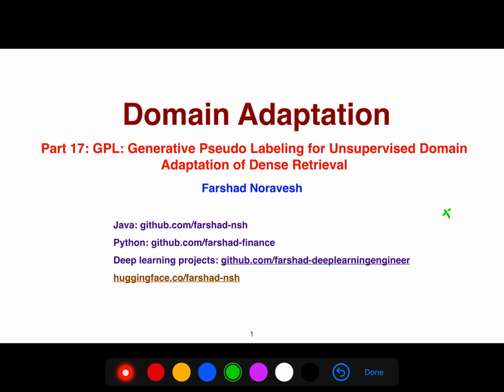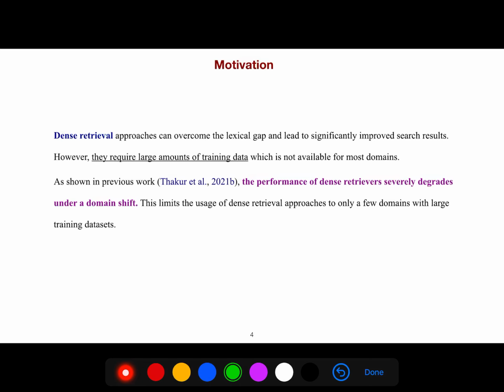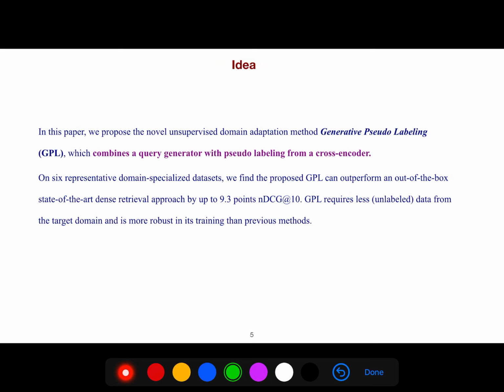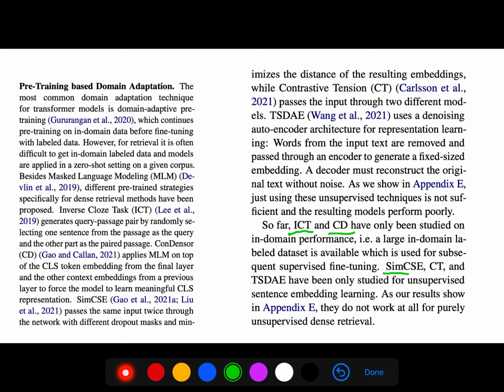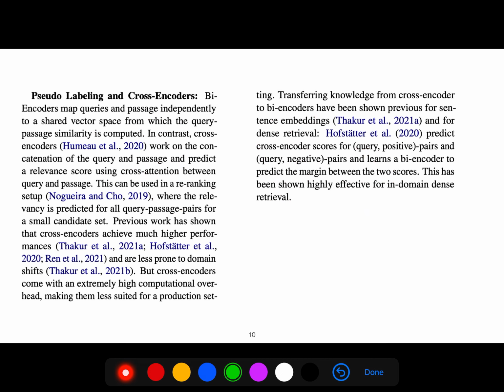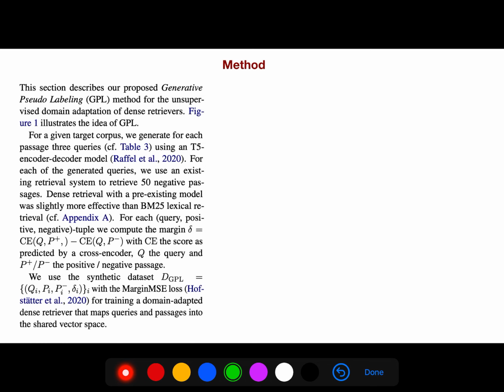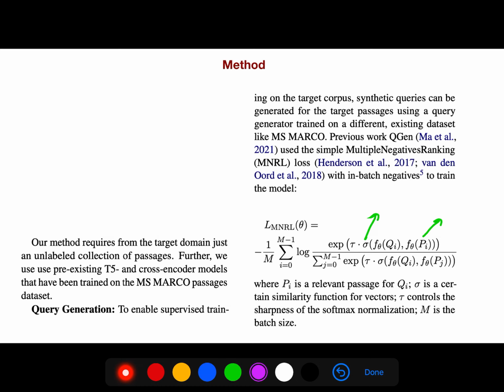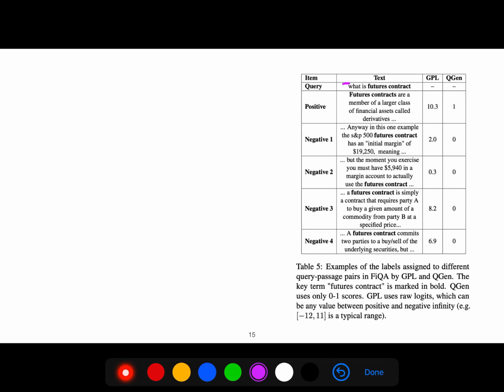Part 17: GPL: generative pesudo-labeling for unsupervised domain adaptation of dense retrieval